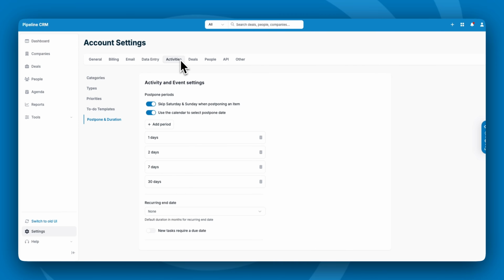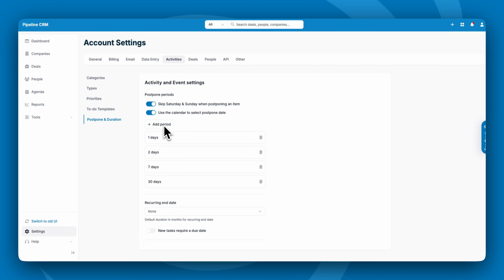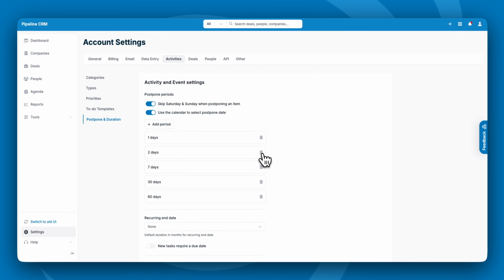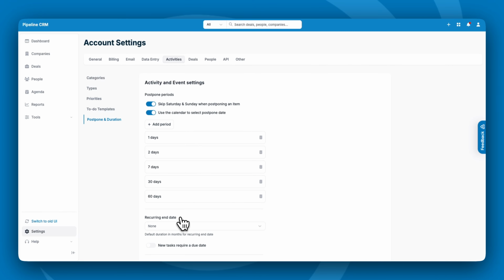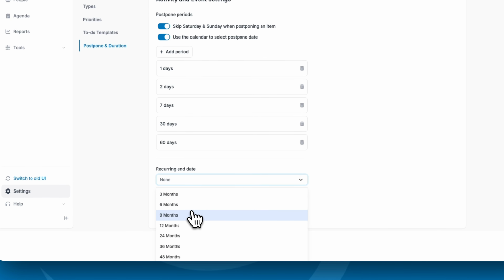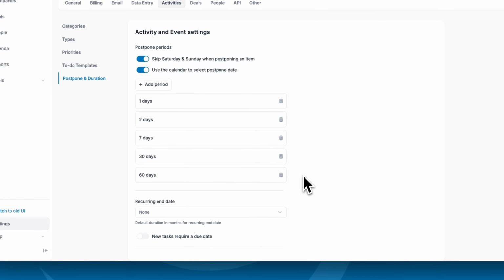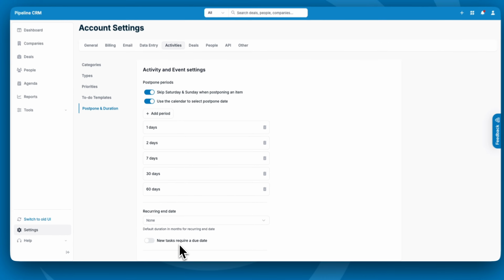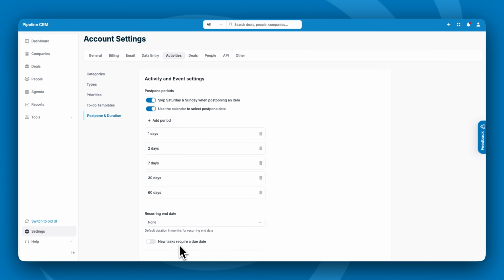How to Configure Task Postpone Settings in Pipeline CRM | Control User Task Management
Learn how to configure task postpone and duration settings in Pipeline CRM. In this step-by-step tutorial, Gretchen from our Customer Success team walks you through Account Settings › Activities › Postpone and Duration, showing you how to control postpone periods, customize postpone options, set recurring task end dates, and require due dates for new tasks.

Whether you're an admin looking to standardize how your team manages task postponements or want to ensure tasks don't get pushed indefinitely, these settings give you the control you need to keep your sales process on track.